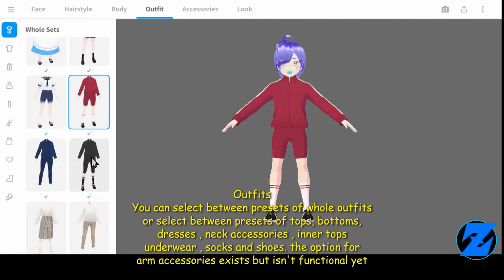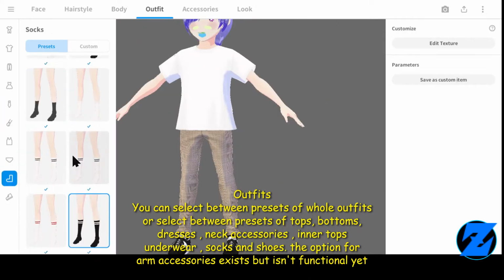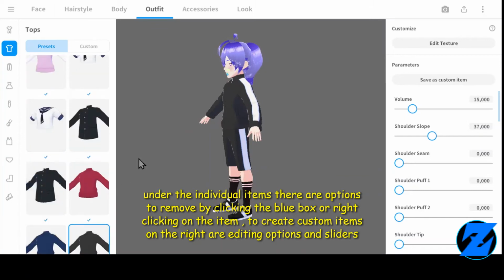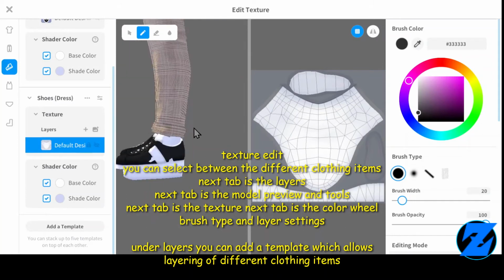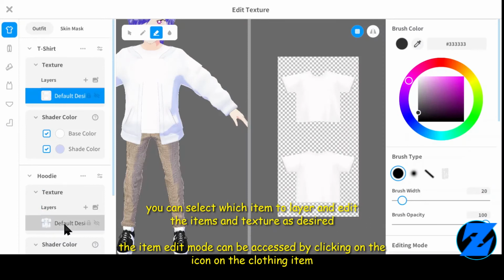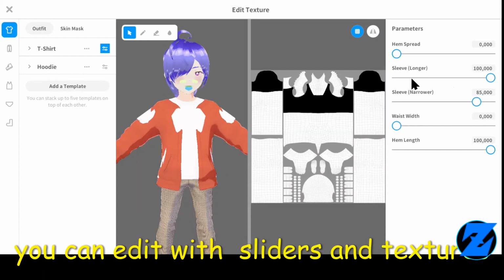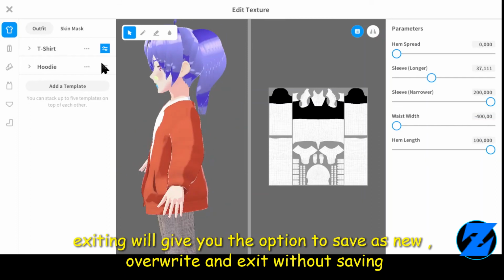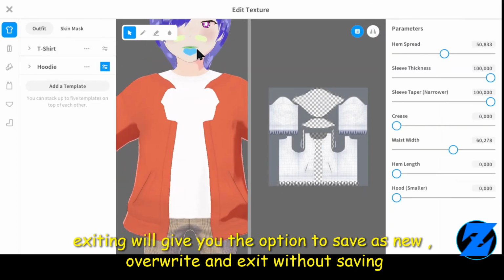VRoid Studio v1 - Stable version Clothes Tab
Do Not use as NFT or for AI or for any other purpose without my permission